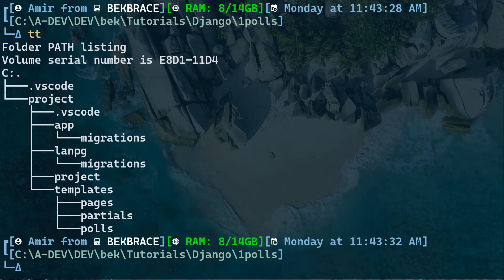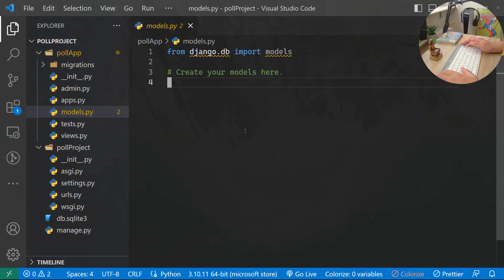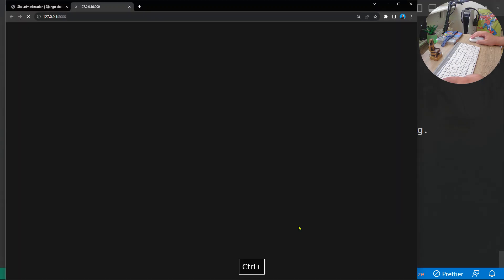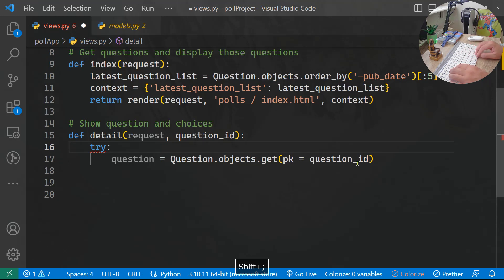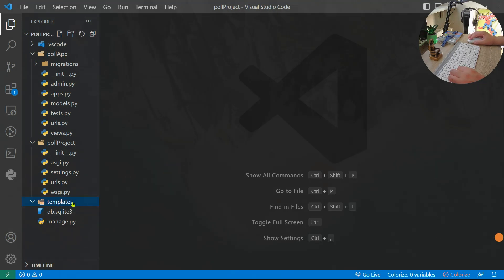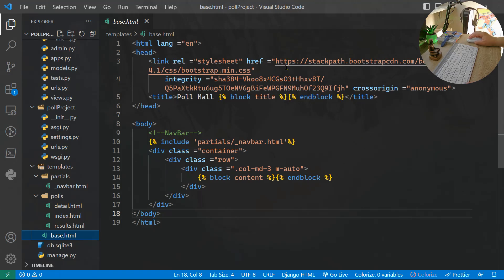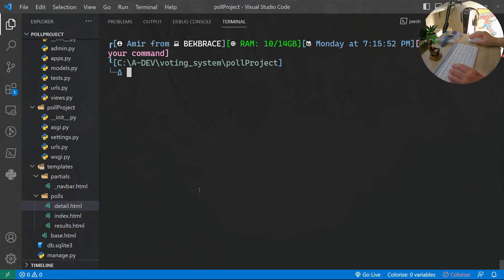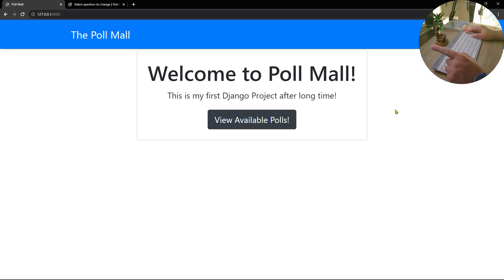🗳️ Django Voting System App - Build Your Own Online Voting Platform! 🗳️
Are you interested in learning how to create a powerful and secure online voting system using Django, the popular Python web framework? Look no further! In this comprehensive tutorial, we'll walk you through every step of building your own voting platform from scratch.

🔥 Key Features:

✅ User-friendly Interface: Create a user-friendly and intuitive interface for voters to easily select their choices.

✅ Secure Database: Safeguard voting data with a secure database design and protect against fraudulent activities.

✅ Real-time Results: Display real-time voting results to keep participants and stakeholders informed.

✅ Admin Panel: Build an admin panel to manage elections, candidates, and user accounts efficiently.

👩‍💻 Whether you're a beginner or an experienced Django developer, this tutorial provides step-by-step guidance and best practices for creating a fully functional online voting system.

📚 Prerequisites:
Basic knowledge of Python and Django.
Familiarity with HTML, CSS, and JavaScript.

💡 What You'll Learn:
Setting up a Django project.
Designing the database schema.
Creating user authentication.
Building the voting interface.
Implementing real-time results.
Developing an admin panel.

🚀 Join us on this exciting journey to develop your very own online voting system using Django! Whether you're interested in enhancing your Django skills or just curious about how online voting platforms work, this tutorial has something for everyone.

🕤Timestamp :
00:00 new intro
00:09 project introduction
05:25 creating django project
09:38 creating models.py [database]
14:28 python manage.py makemigrations
16:10 congrats! tables are created!
16:15 creating Admin User
24:04 creating views.py
40:09 coding urls.py in app not project
43:58 coffee break ...
44:33 coding the pages / templates
01:00:00 coding landing page [new application]
01:06:00 finalizing the project
01:09:06 testing and debugging
01:13:07 outro ... bye :)